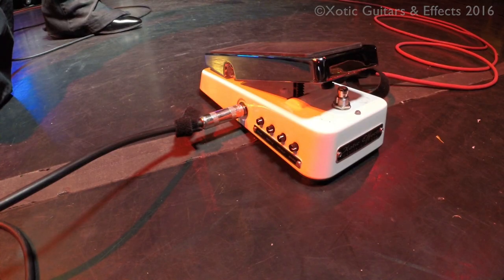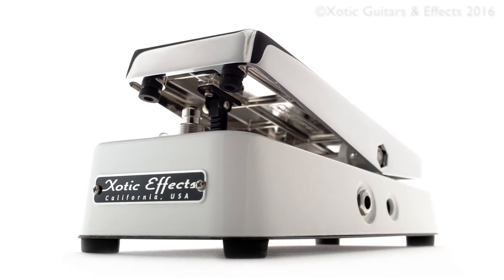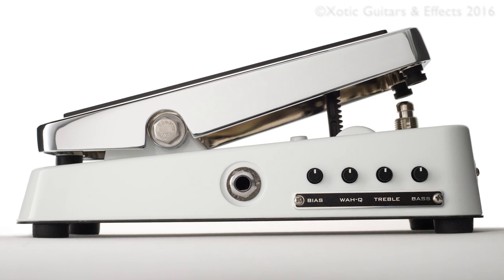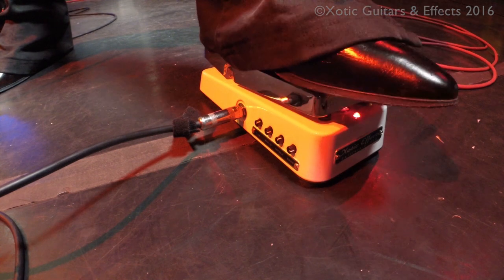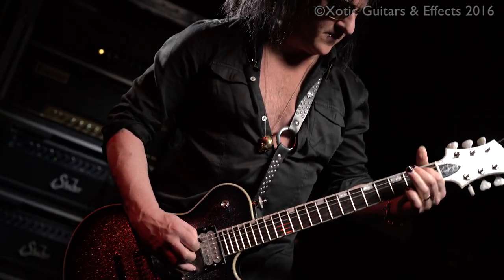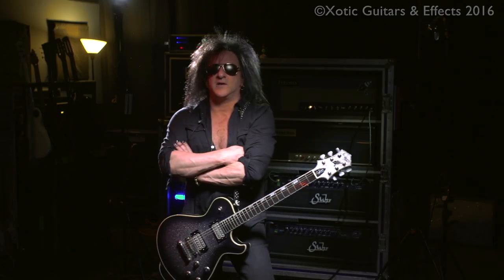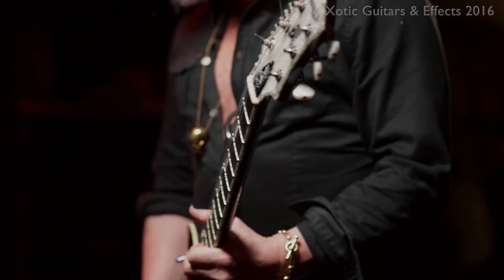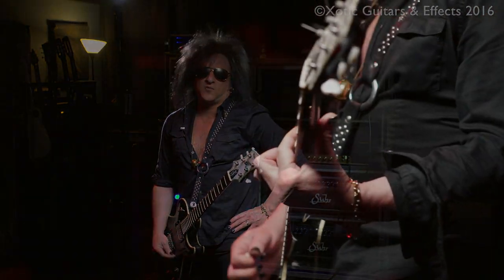Steve Stevens Performance and Interview with the Xotic Wah XW-1